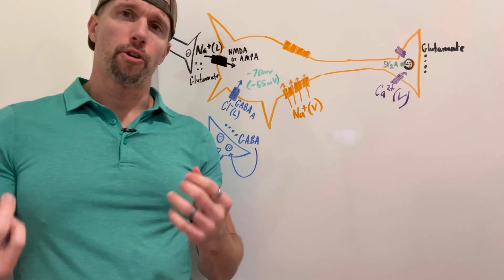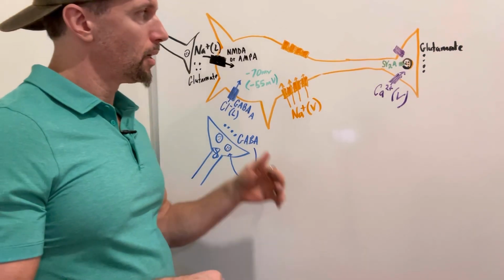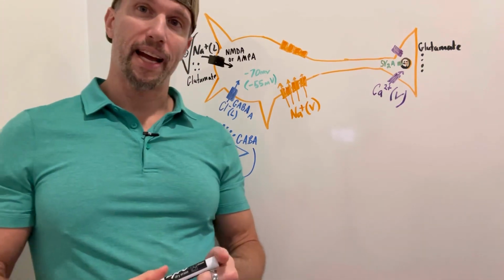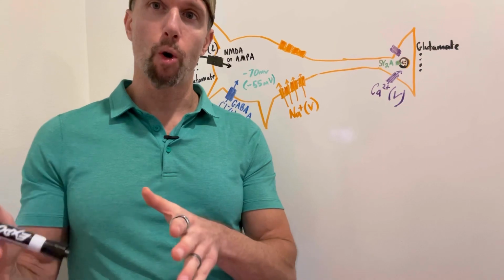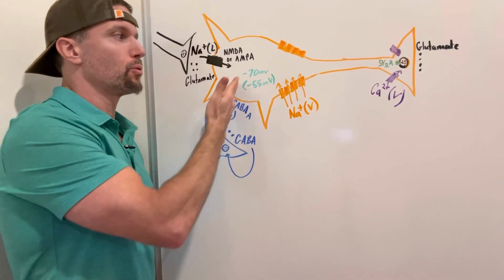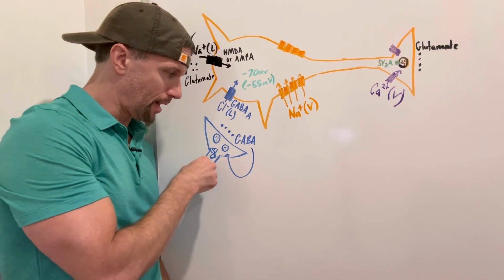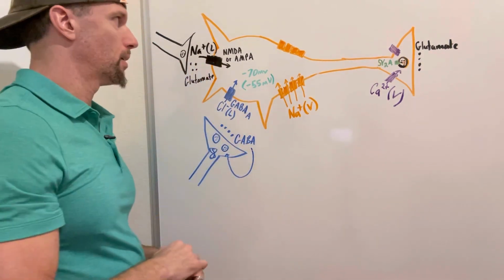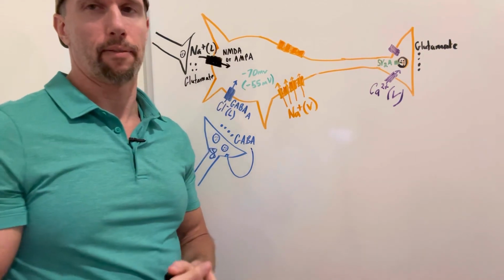Neurotransmission and first line antiepileptics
Discusses the neuron action potential, including all the on channels, with implications for anti seizure drug mechanism of action.